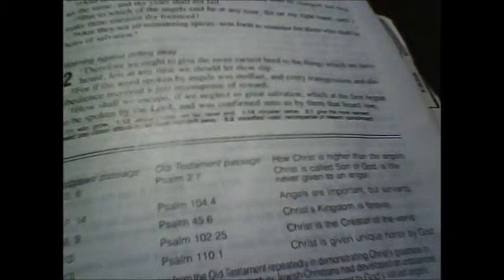Jesus is God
Jesus is God, Hebrews chapter 1 proves that